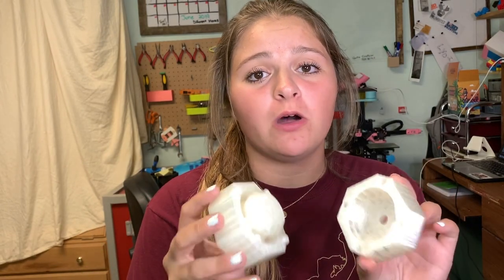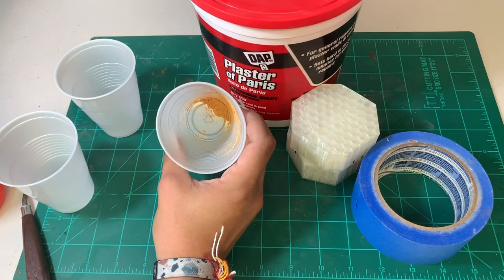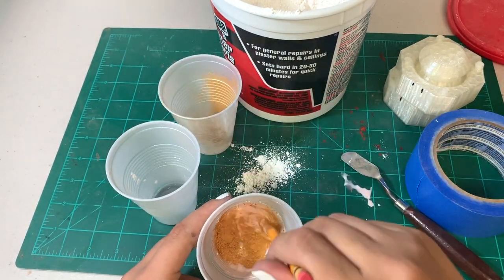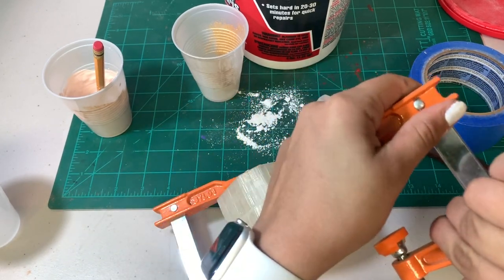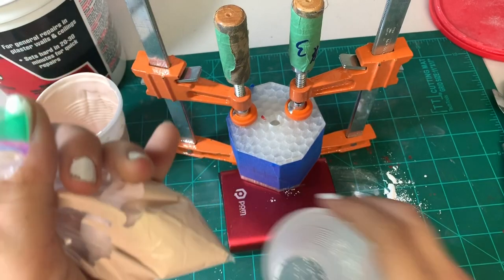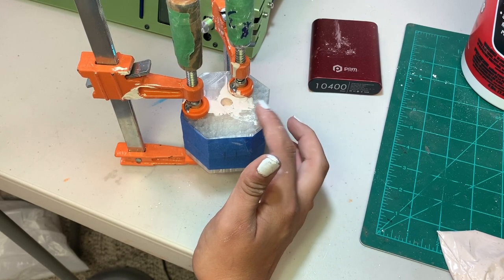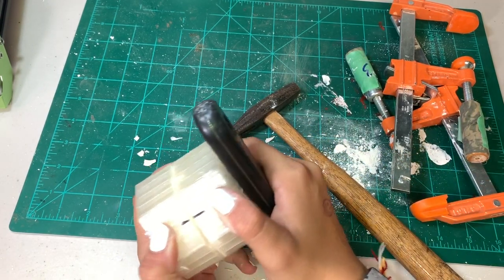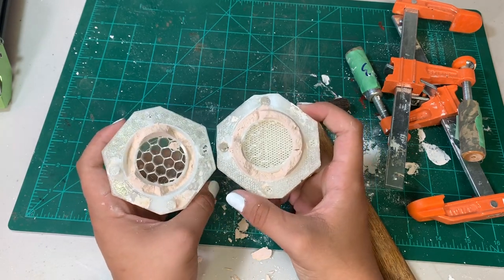Designed and 3d Printed Pot Mold...Will it work?